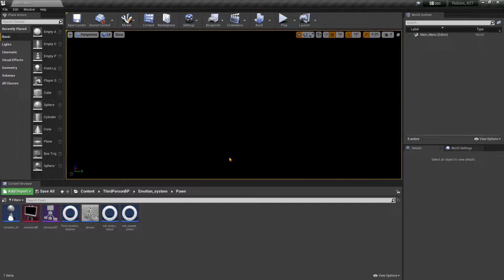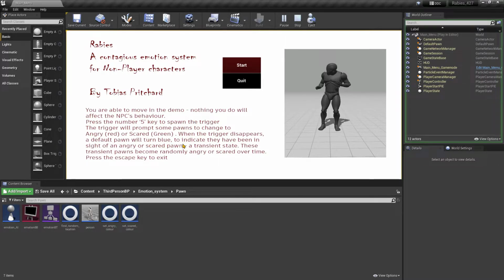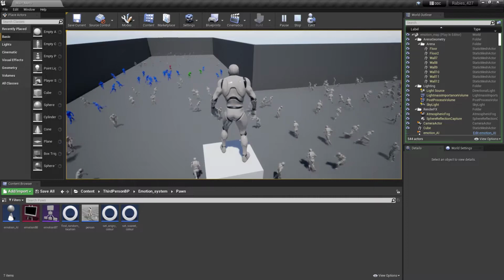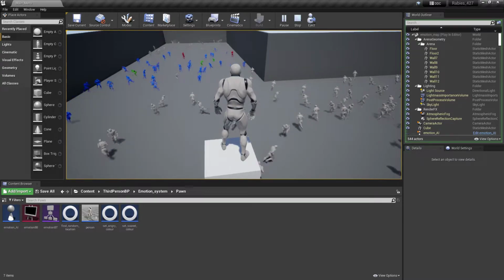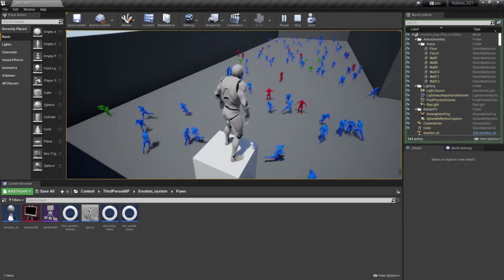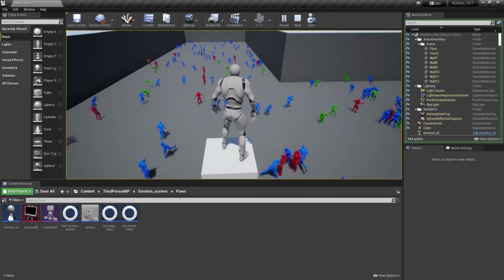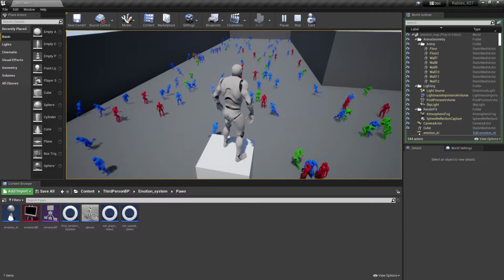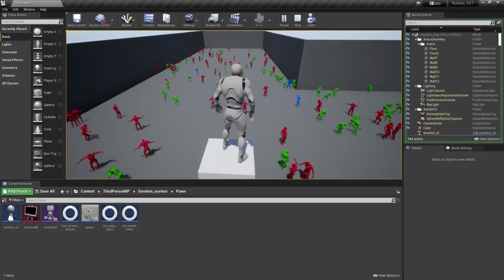Unreal Engine 4.27 Contagious Emotion system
I'm Tobias, a final year student at Bradford University. This is a piece of work I created for my final year individual project. This shows a contagious emotion system for NPC's, so that they can 'catch' emotions from other computer controlled AI in the game. This could be used to show realistic emotional response in crowds, and is scalable in both size and complexity.